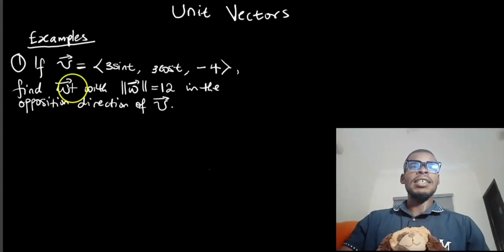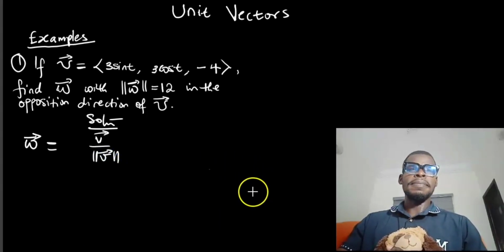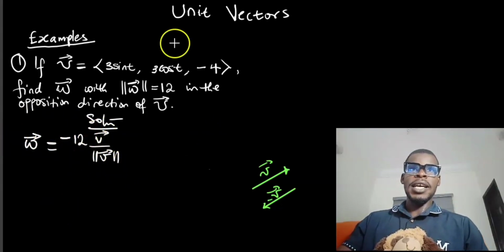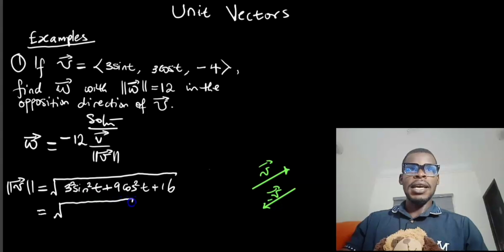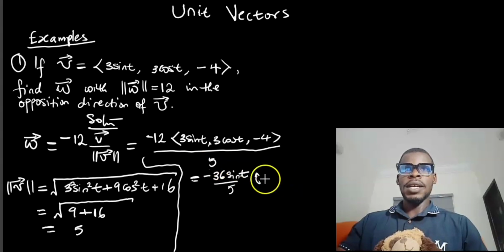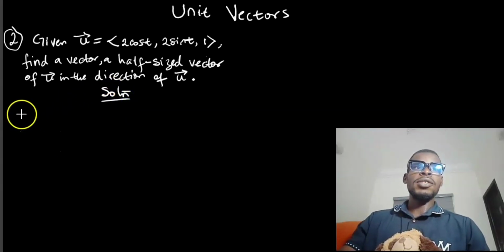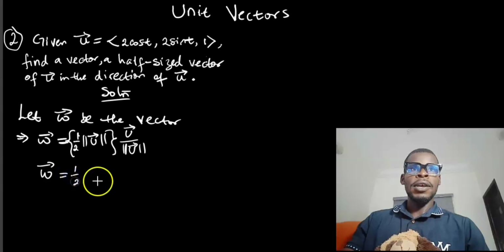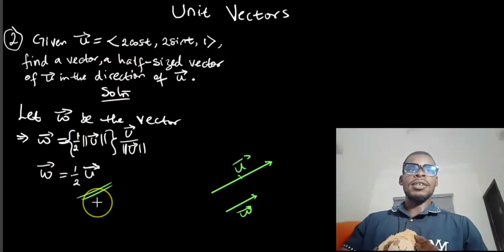Vectors | Examples Involving Unit Vectors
This video contains examples on vectors. The solutions make use of the definition of unit Vectors.